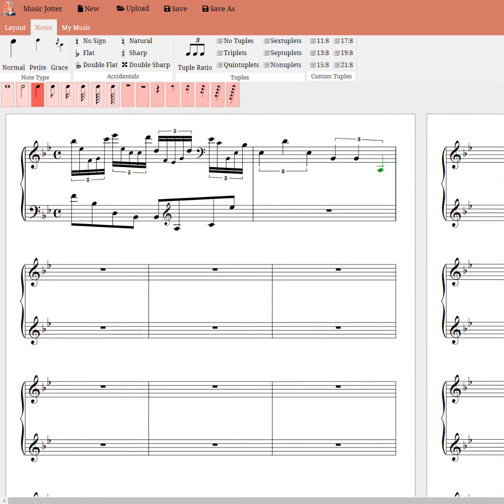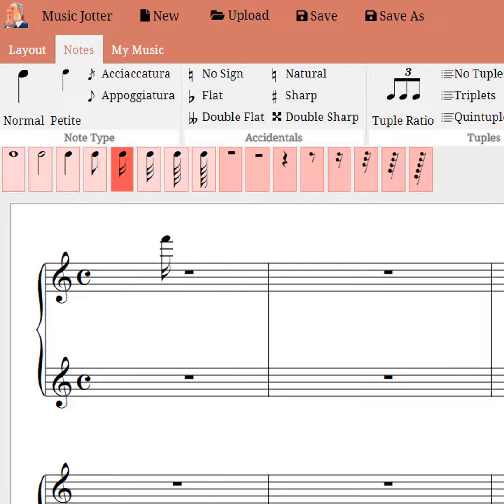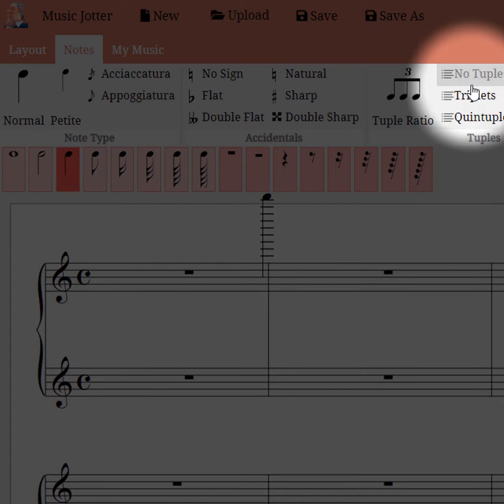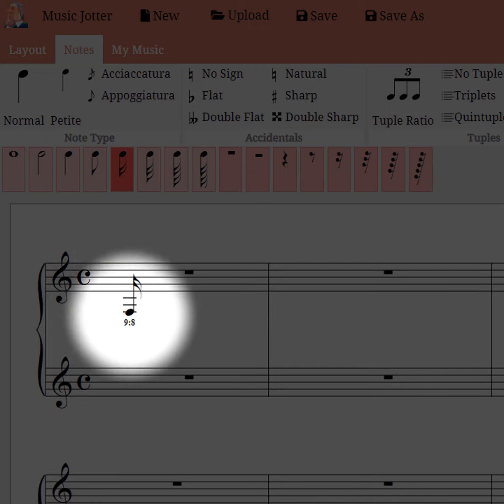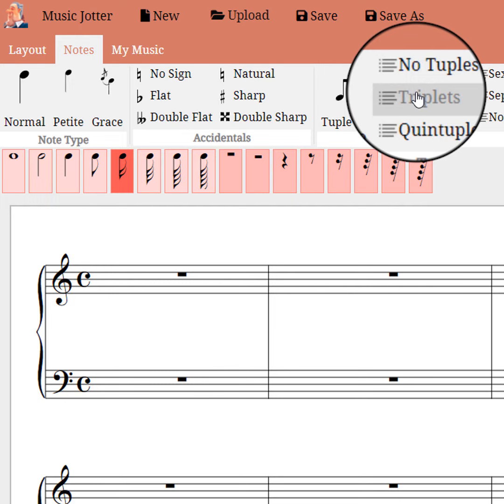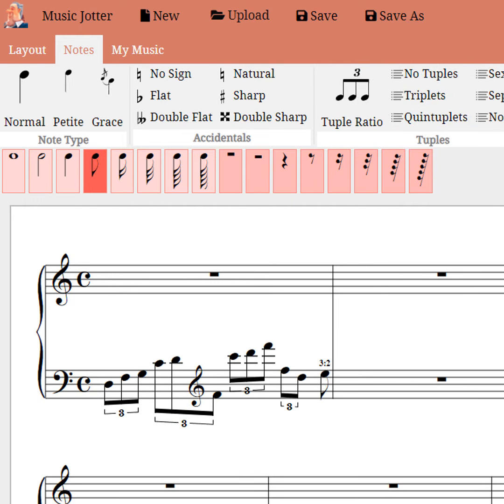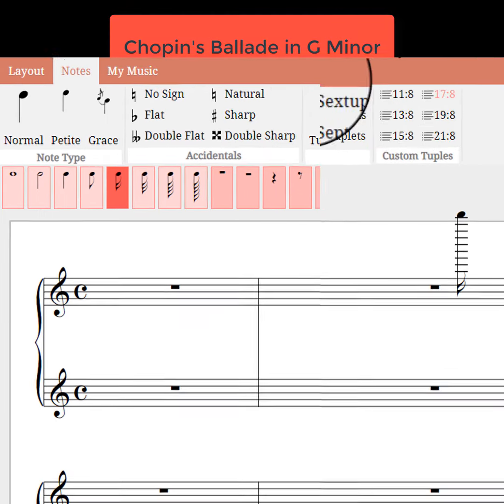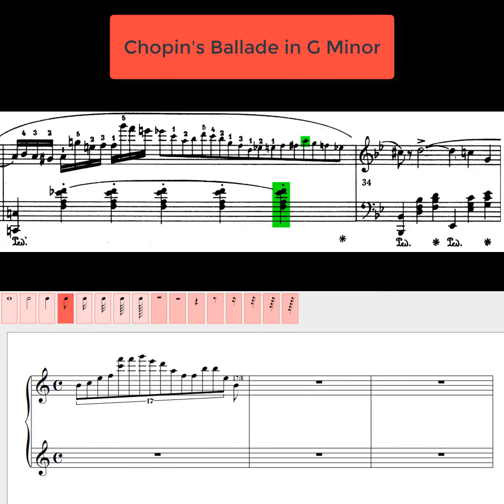Really? You can compose music on the internet?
This is my first commercial to bring on early access users. I think I will just keep it published for now. This was made before I had my own mic, and YouTube channel.

Original Description:
A major feature of Music Jotter has finally been implemented.  Note entry is extraordinarily flexible, and tuple entry is a breeze!

Updated Description
Much more has been added since: Note entry, grace notes, multiple voices, undo/redo, clef changing, multi select, copy & paste, layout changing and more.